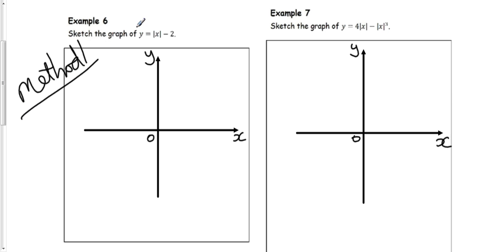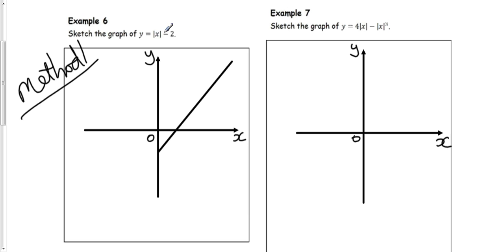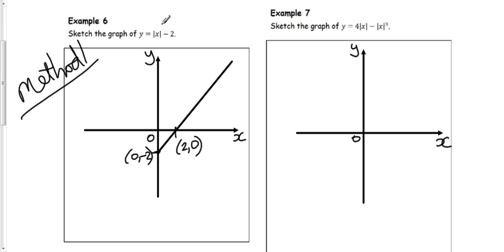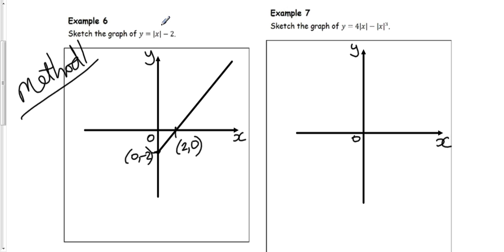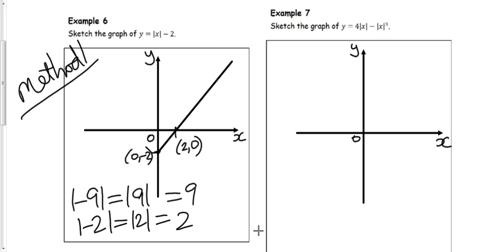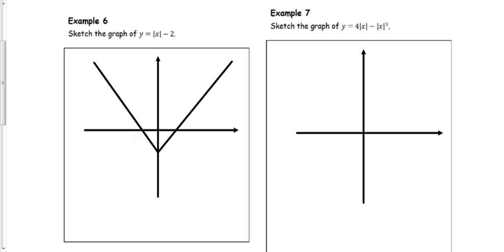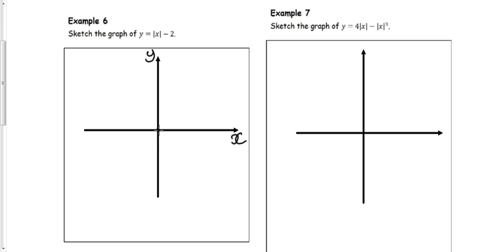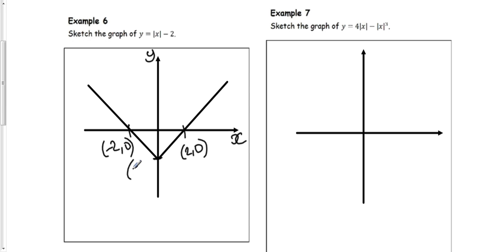C3 Transforming Graphs of Functions Example 6